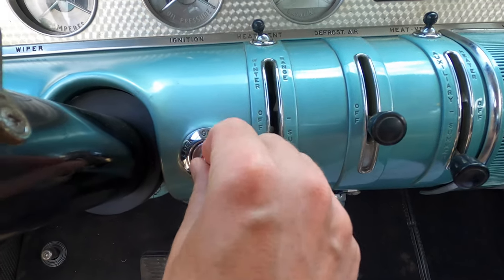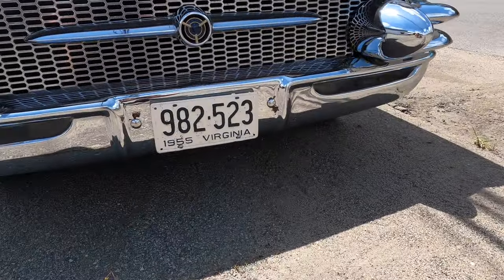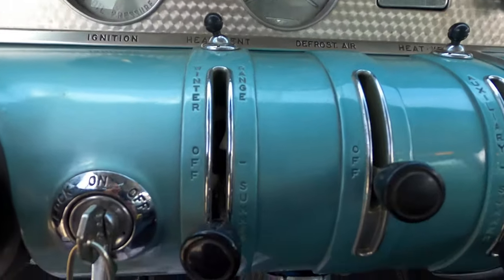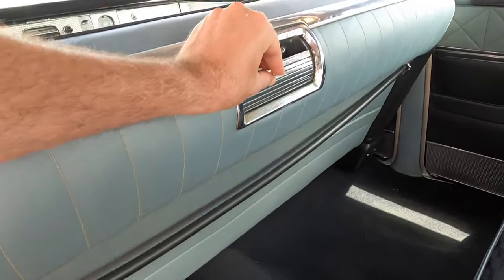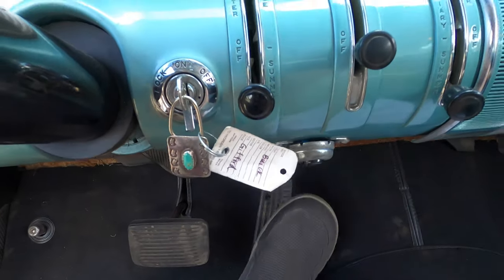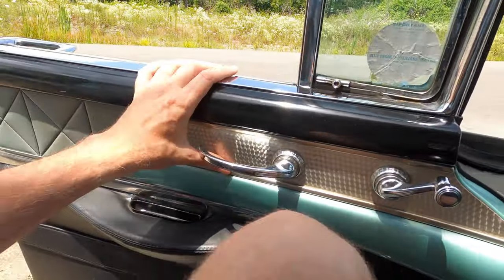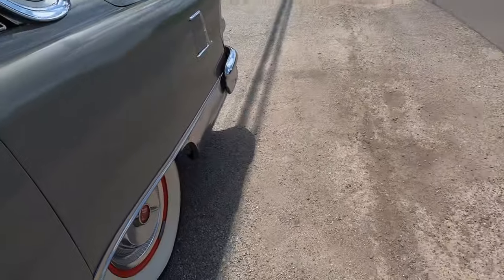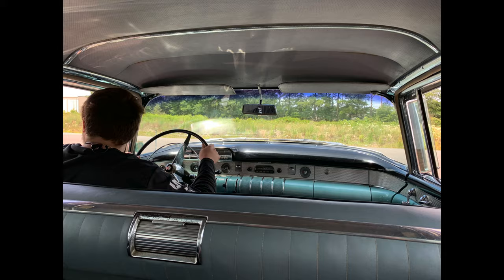The 1955 Buick Roadmaster: Yachting on Land!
Master of Roads...in 1955, anyway. This beautiful work of art in steel and chrome is the oldest car I've ever driven...and I'm so glad that I got to slide behind the wheel! From the quirky starting procedure to the nylon upholstery, this car screams mid 50s. Wouldn't you really rather have a Buick?